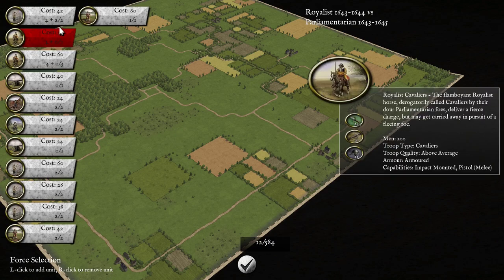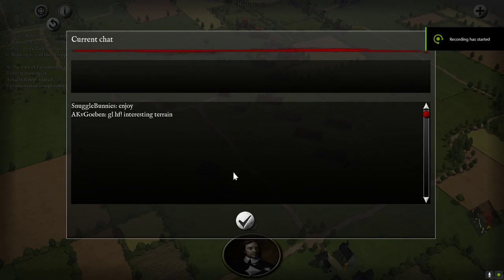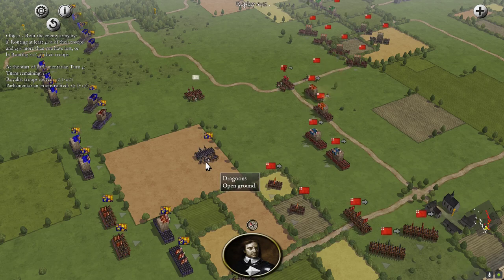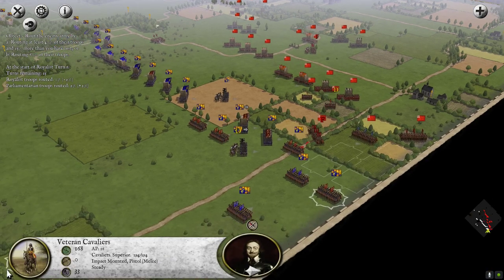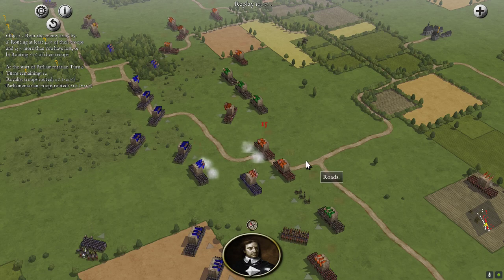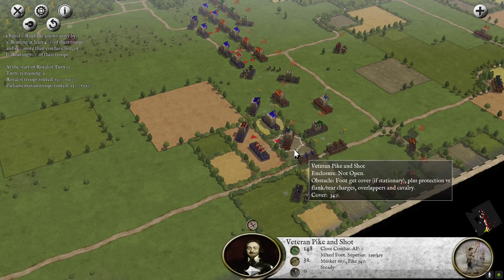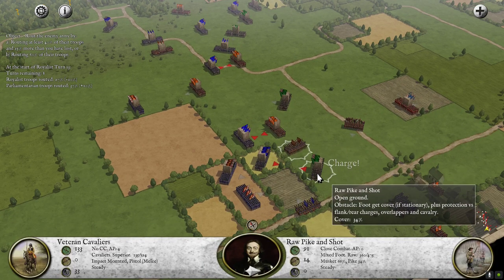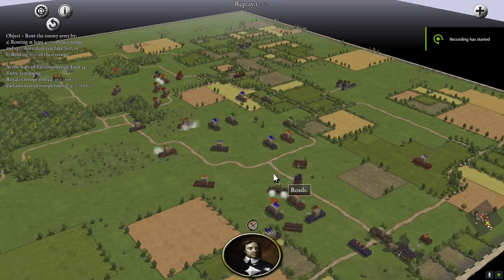Pike and Shot MP #179: English Civil War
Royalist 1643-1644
vs
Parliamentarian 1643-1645